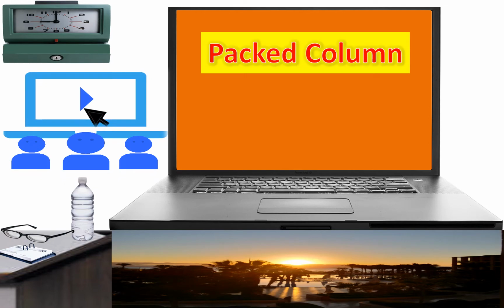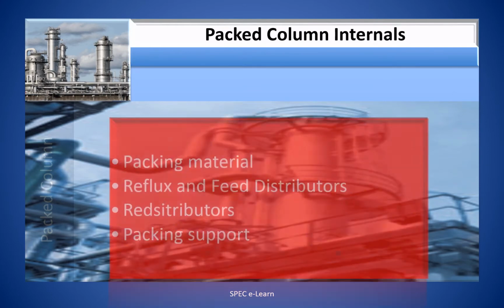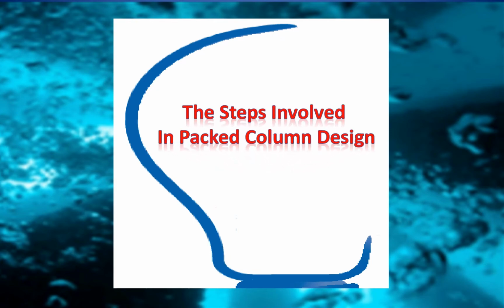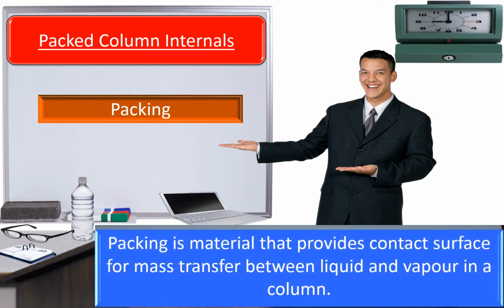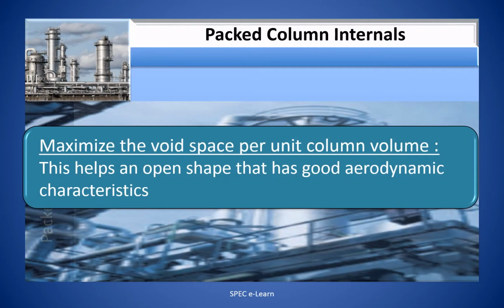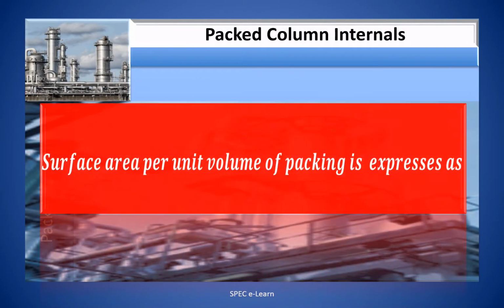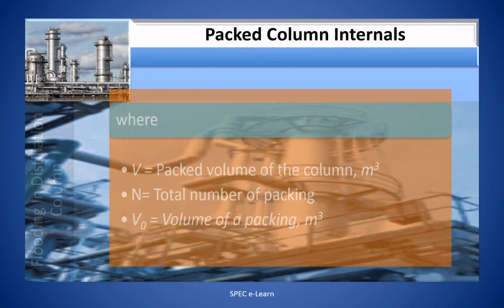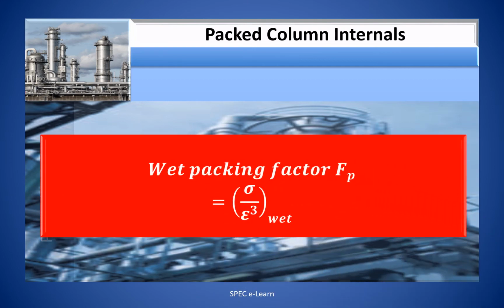Packed Columns – Packing: Types, Application and Selection Part 1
This video is on  “Packed Columns – Packing: Types, Application and Selection“. The target audience for this course is chemical and process engineers and chemical engineering students.

This course is being delivered in two parts

The title of this video is “Packed Columns – Packing: Types, Application and Selection Part 1 “

In this video course you will learn the characteristics of packing used in the packed towers widely used in distillation and absorption. Understanding the characteristics of column internals is the first step before you begin to understand the types and application of packing. Watch the video to learn more.